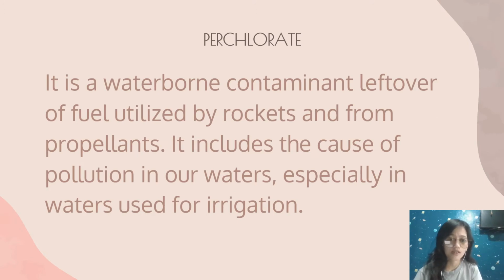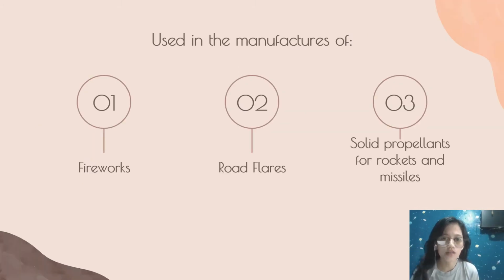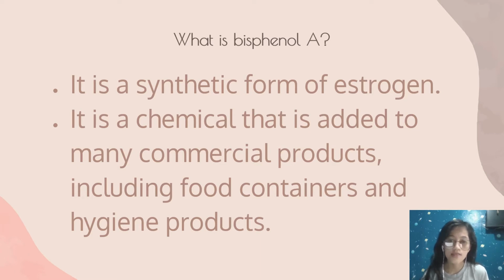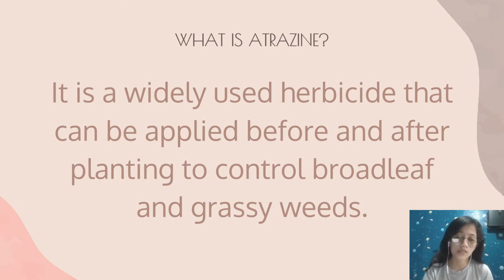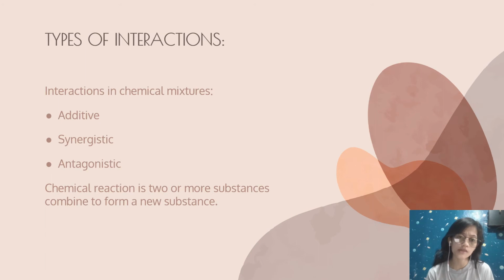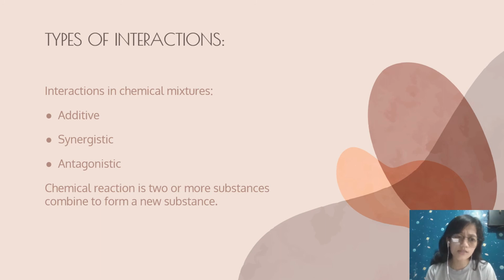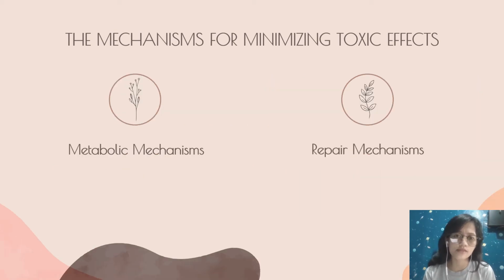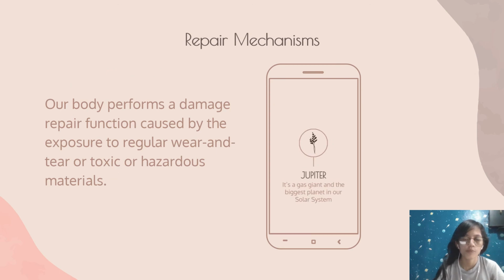Environmental Science Report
This is for my educational purposes.